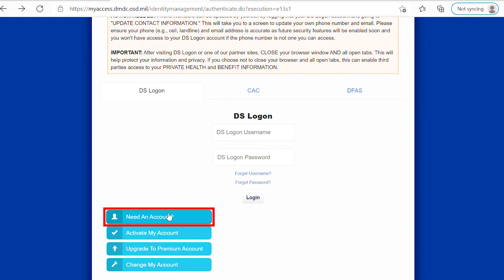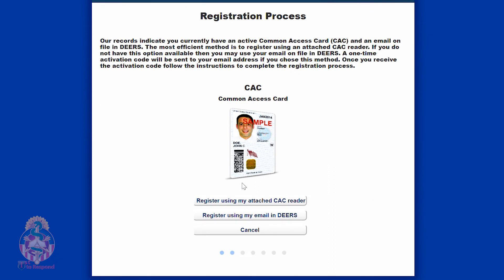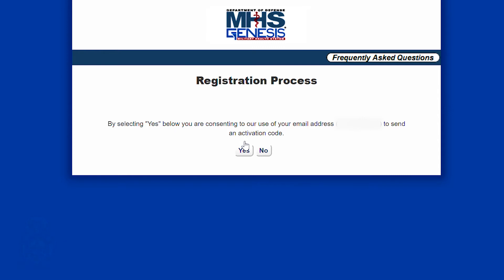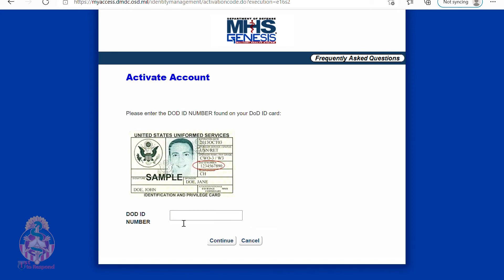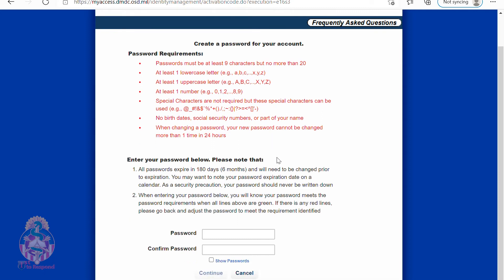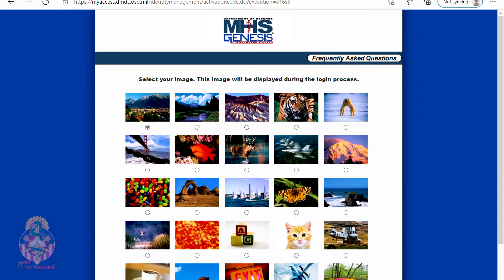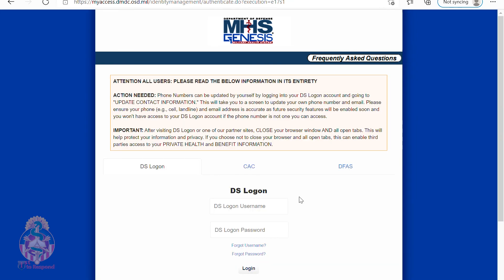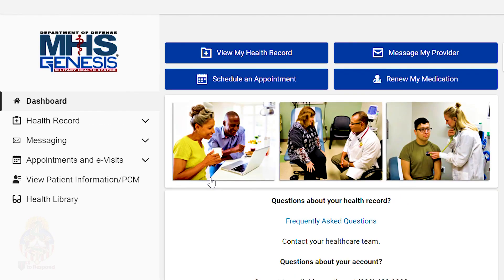Set Up Your Patient Portal Account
In this four-minute video, an IACH nurse walks a patient through the process of setting up an account in Patient Portal from start to finish. The MHS GENESIS Patient Portal is a secure website for 24/7 access to your health information, including managing appointments and exchanging messages with your care team.